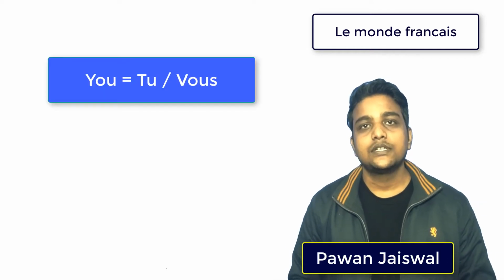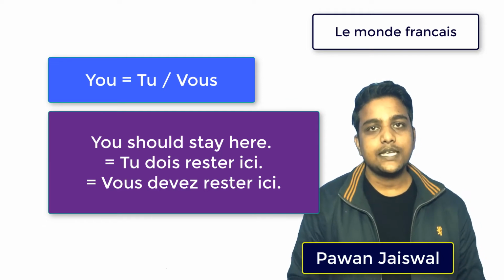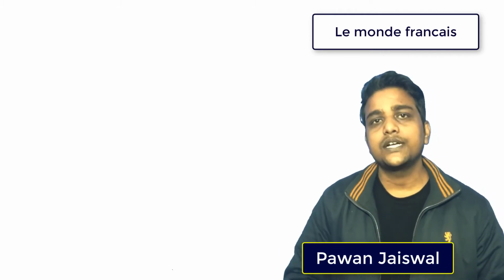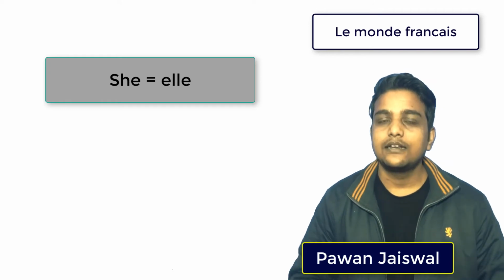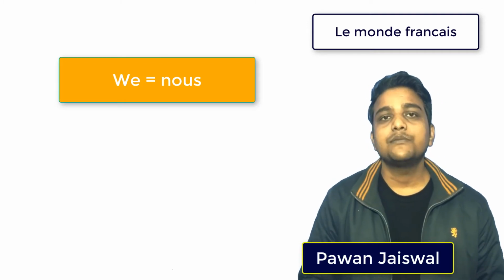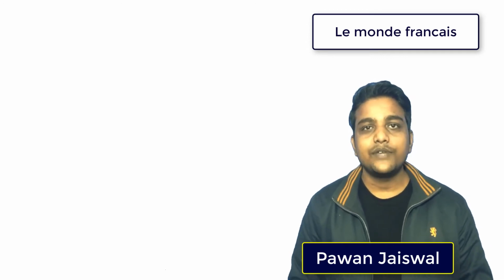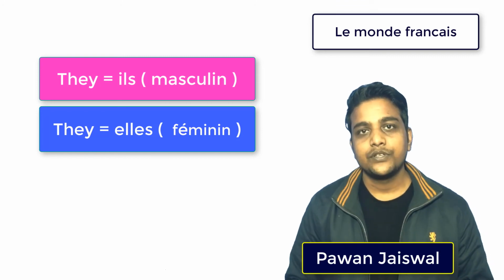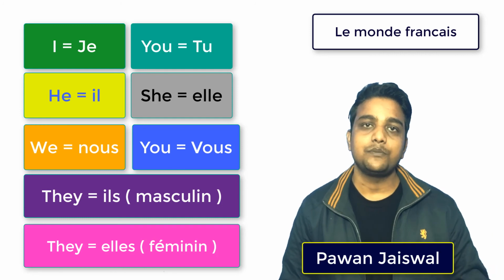nominative pronoun in French by Pawan Jaiswal ( le monde francais )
want to know how to speak nominative pronoun ( I, WE, YOU, THEY, HE, SHE, IT ) in French.